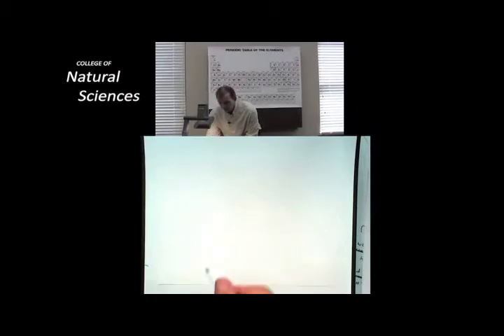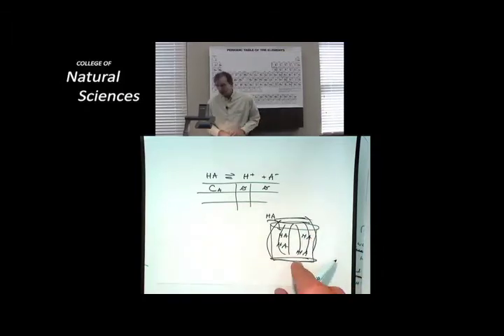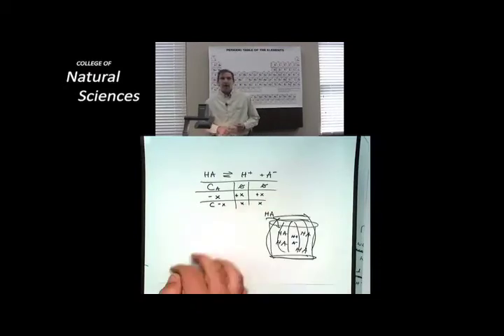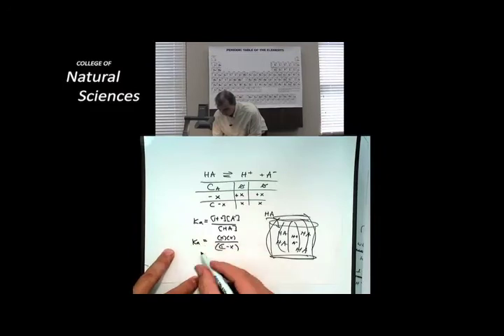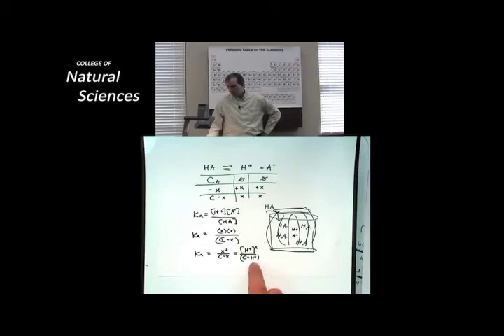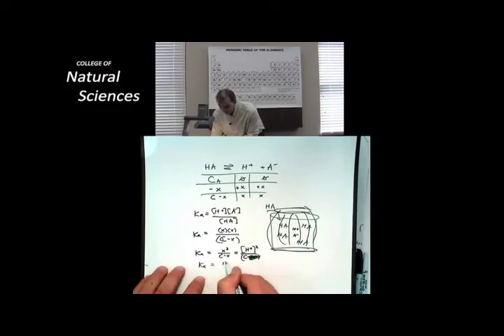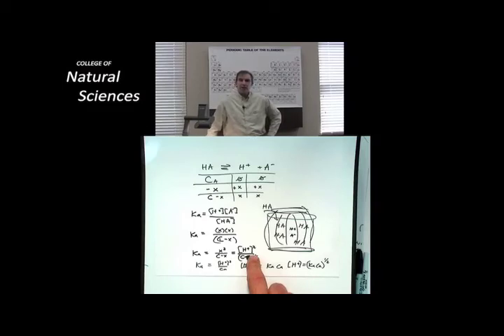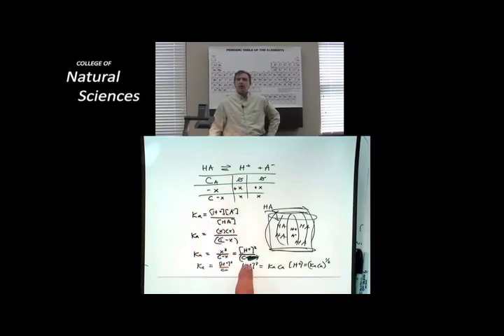Lecture 11 Part 9 Dr Laude derives the weak acid and base equation